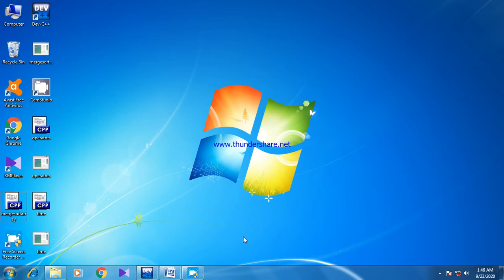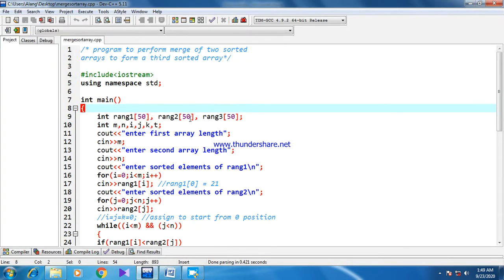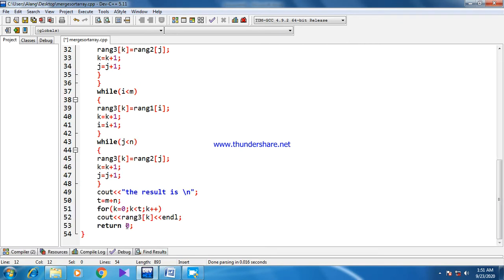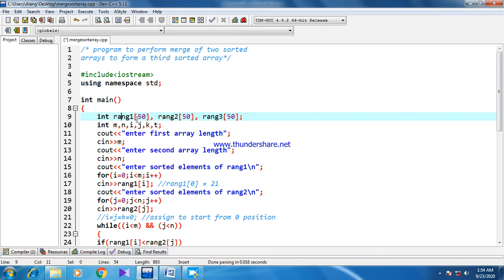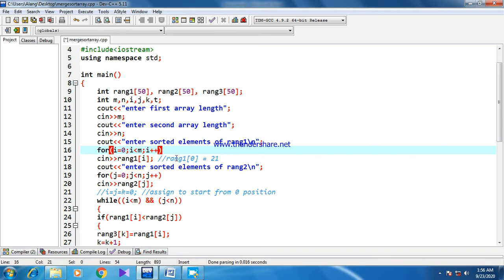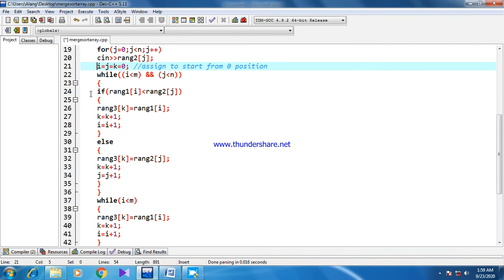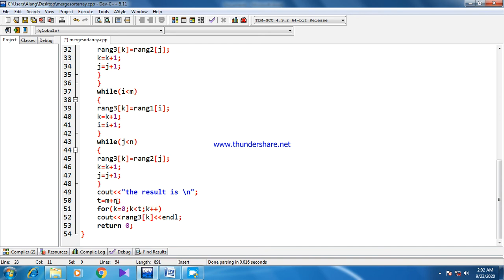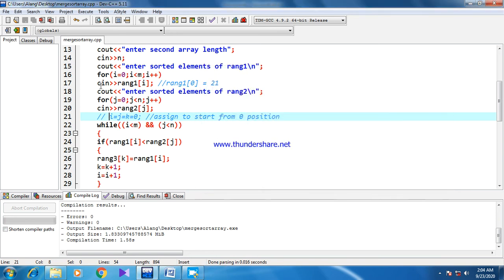Data structure 23.09.20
Merge sort programs